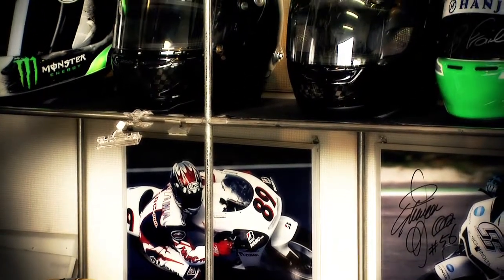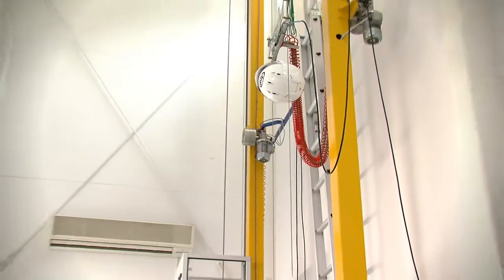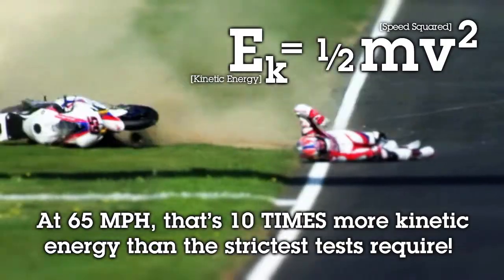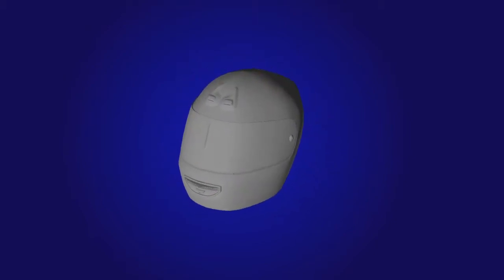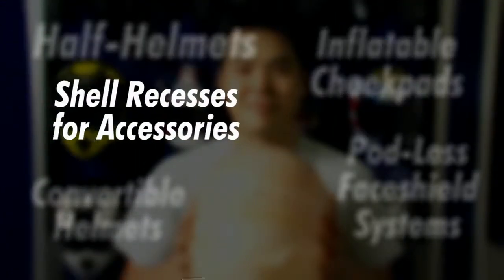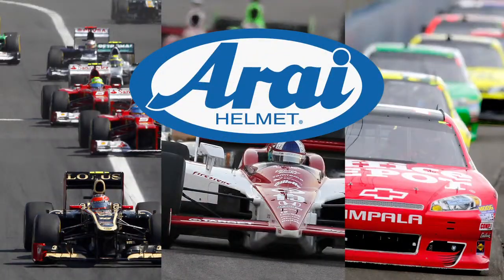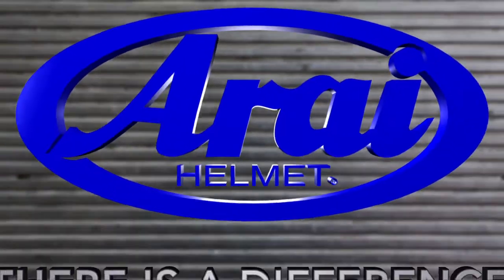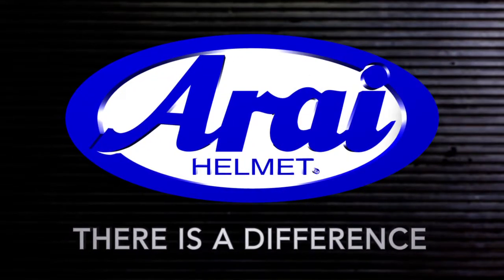Protection and the ARAI Helmet Philosophy (web series teaser trailer)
ARAI HELMET has a philosophy that values protection above all else that goes back six decades. This family-owned business, spanning three generations, gave us uniques access to their people and their processes. That experience will be presented in a web series in production now.